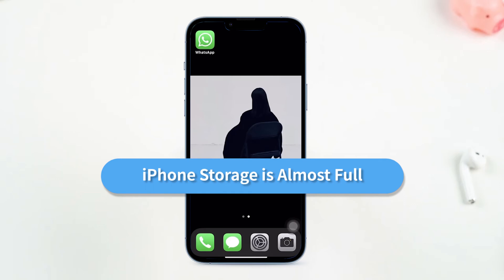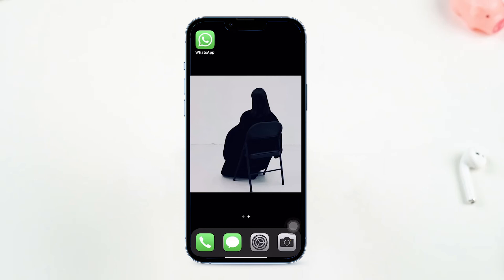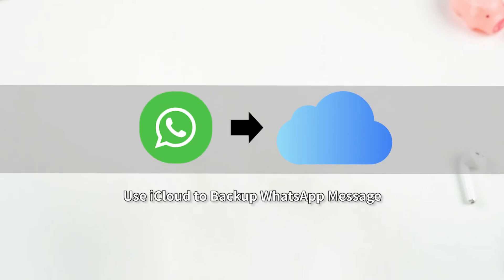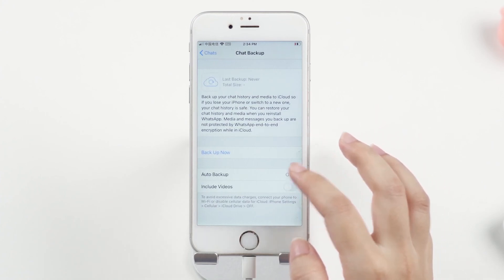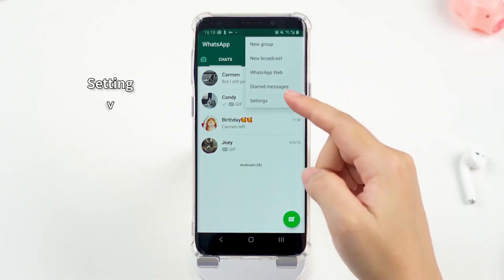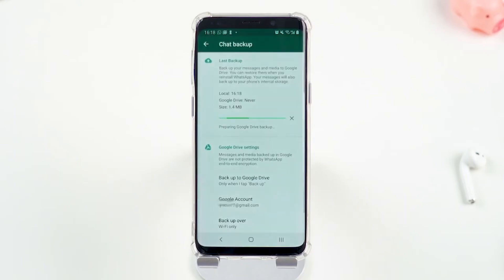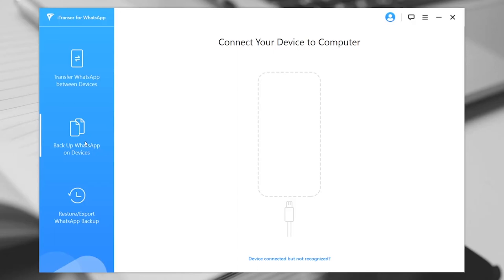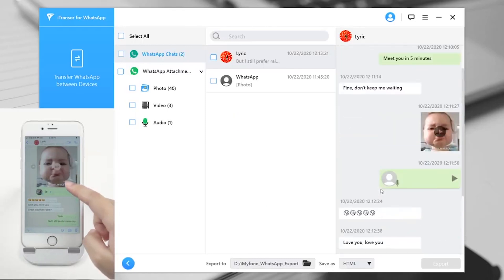Where are WhatsApp Messages Stored & How to Back Them Up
🧐Where is your WhatsApp Message store? And how can you back up WhatsApp completely?

--- Some guide links you might need